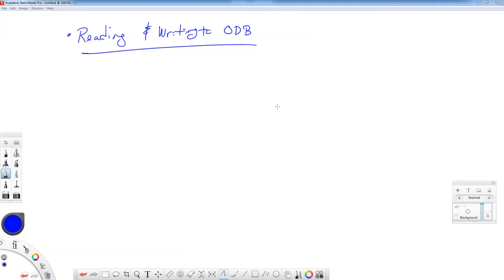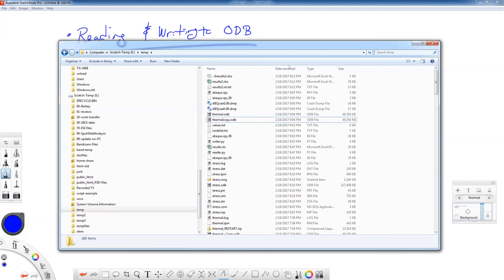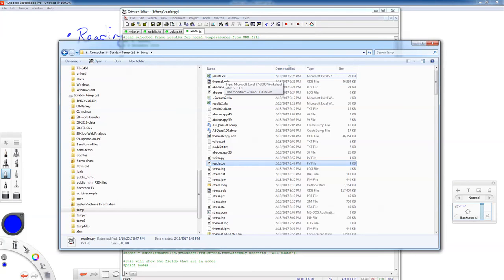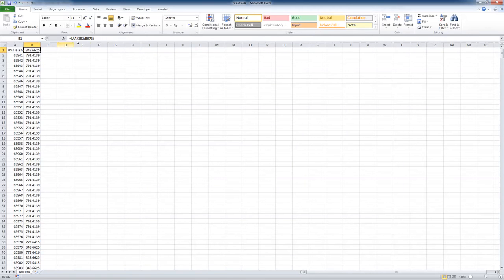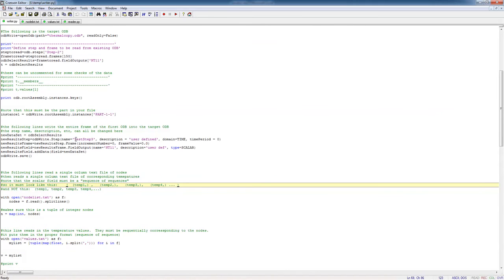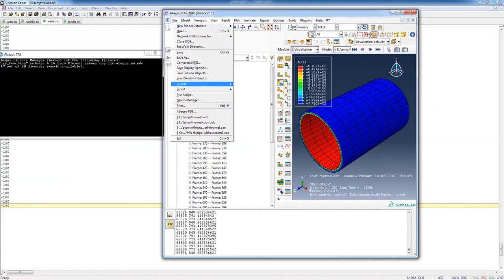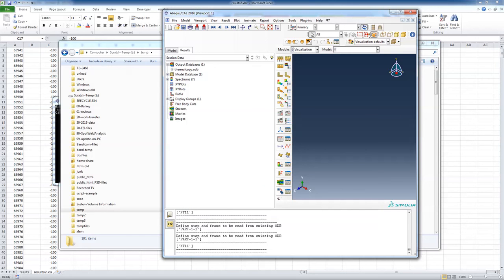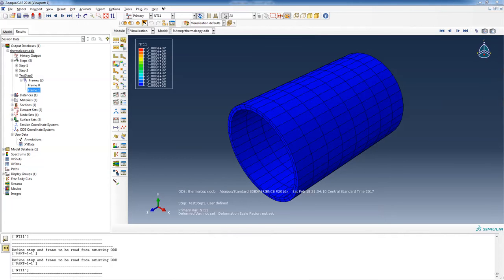AEM 535 HW-6 part 2 Read and write temperatures to the ODB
python scripts for ABAQUS to read and write temperatures to ODB file
files and notes at (registration required for download)